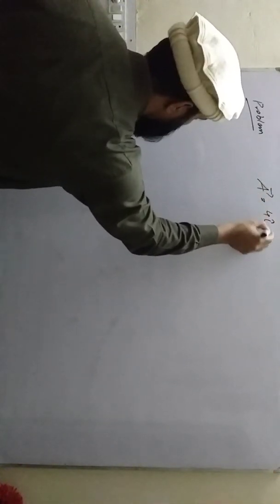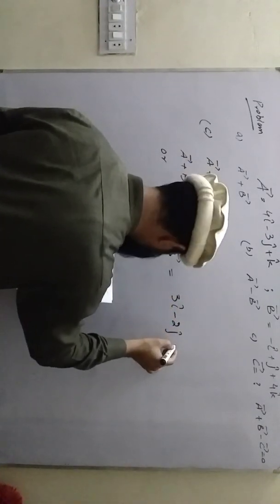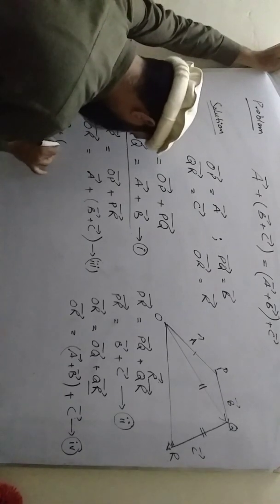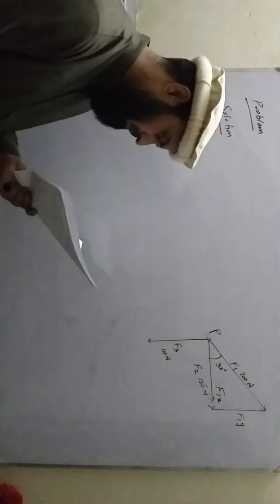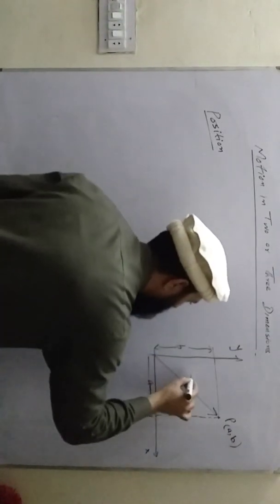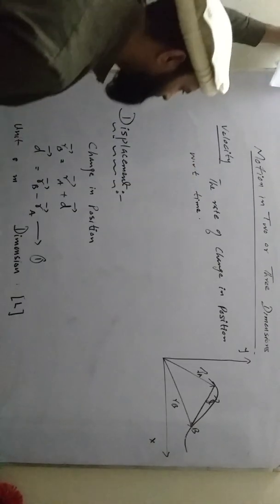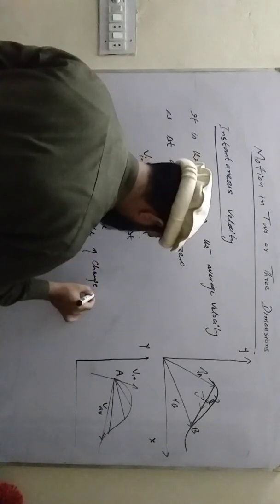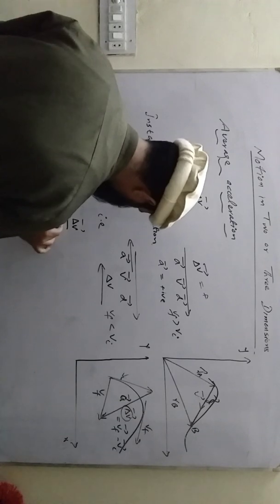Vector problems & Motion in Two or Three Dimensions